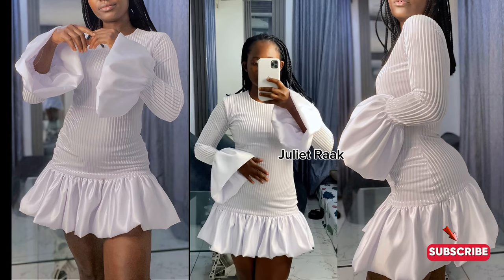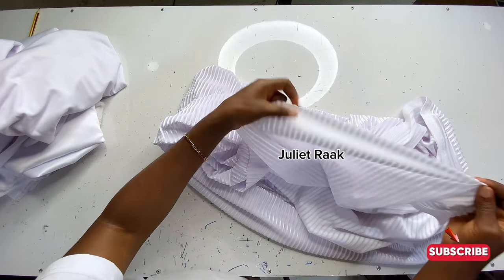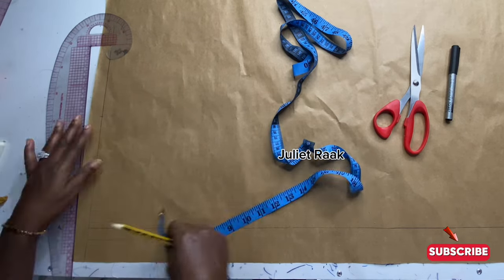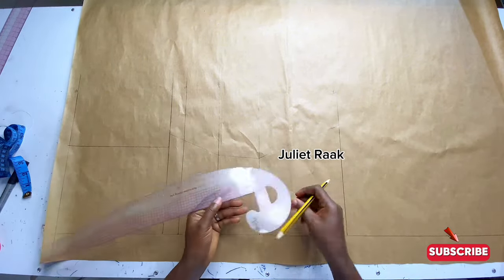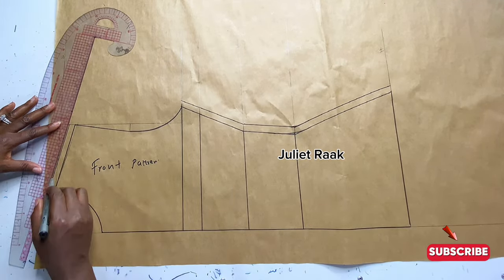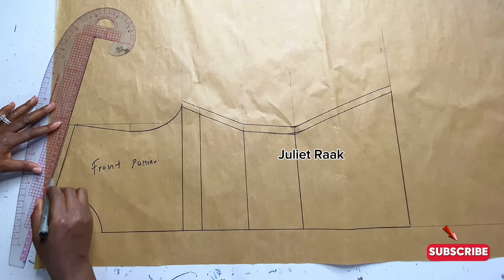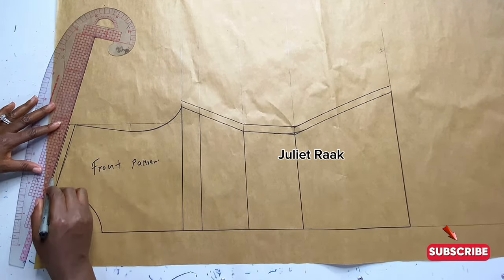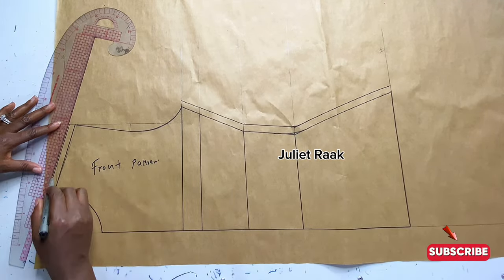How To Cut And Sew A Drop Waist Stylish Mini Dress With Flute Sleeves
The beautiful part about this dress is, it can be use for any special occasion.
The best fabric recommendation is Sunray and Taffeta fabric and duchess fabric
This can be use for after party for a bride.